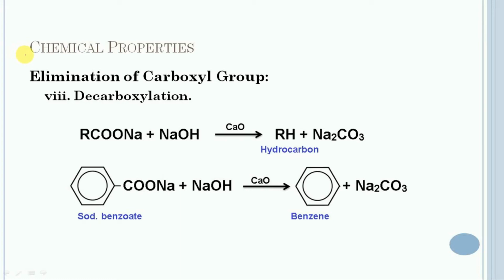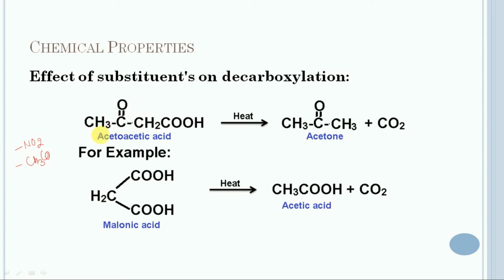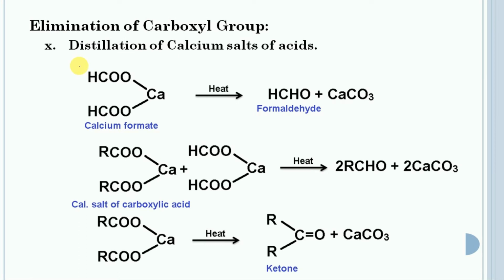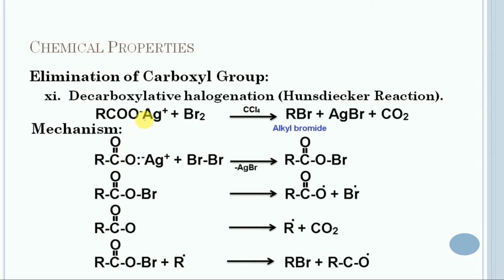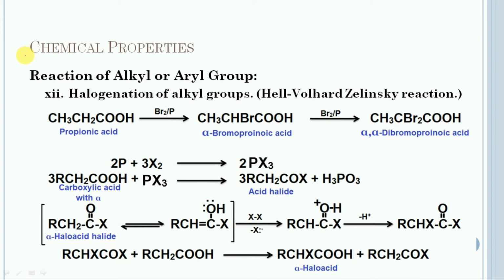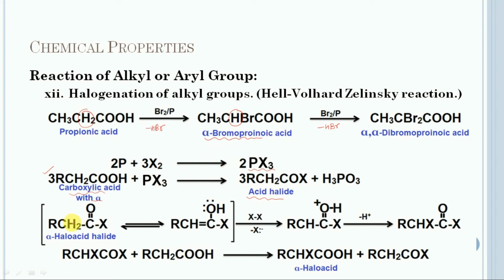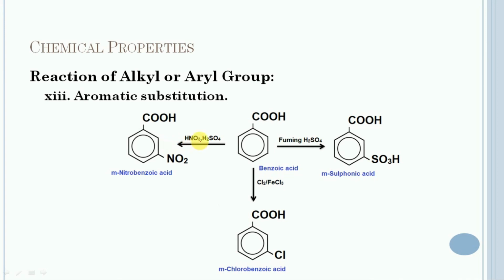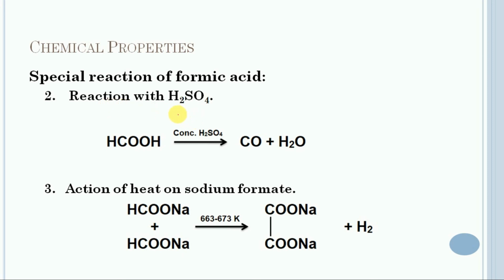I L 5 I Carboxylic Acids and Its Derivatives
BSc 2nd Year
Section-C
Chemical Properties:
Elimination of Carboxyl Group:
8) Decarboxylation.
9) Kolbe’s electrolytic reaction.
10) Distillation of Calcium salts of acids.
11) Decarboxylative halogenation (Hunsdiecker Reaction).
Reaction of Alkyl or Aryl Group:
12) Halogenation of alkyl groups. (Hell-Volhard Zelinsky reaction).
13)  Aromatic substitution.
Special reaction of formic acid:
1) Oxidation.
2)  Reaction with Conc. H2SO4.
3) Action of heat on sodium formate.